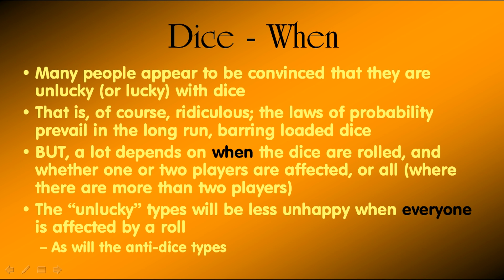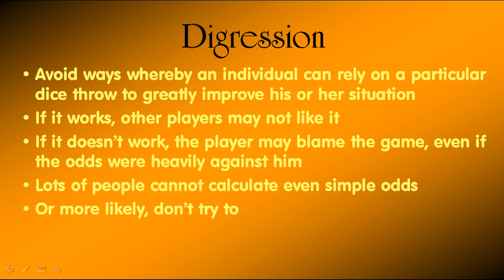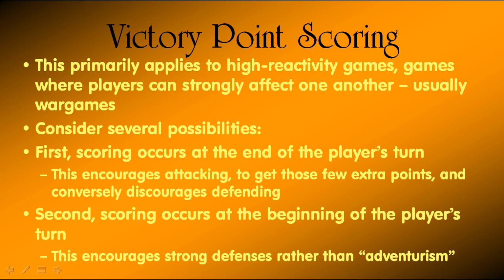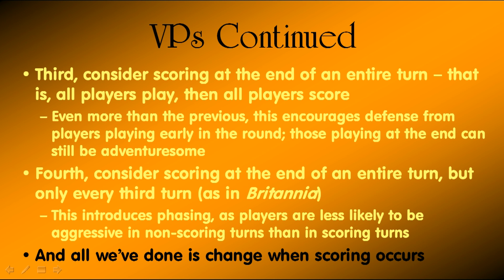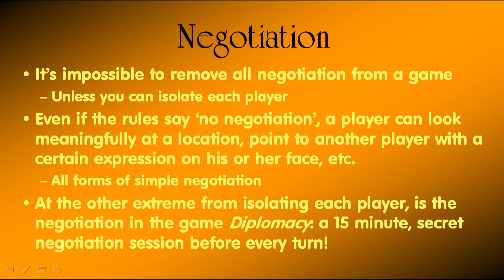Little choices can make a big difference in design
I try to illustrate how seemingly small choices can make a big difference to a game design.

My thanks for the generous support from Rossan 78.

My online audiovisual courses about games design (and games in general) can be accessed